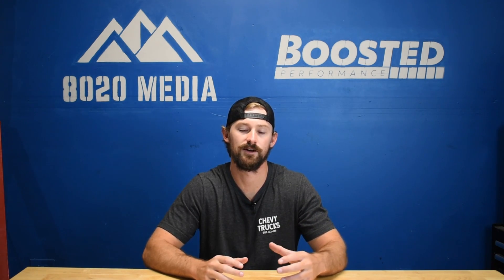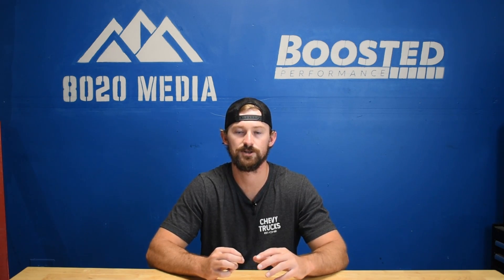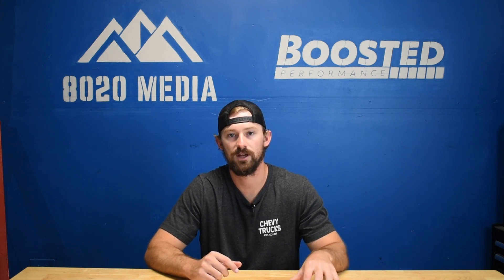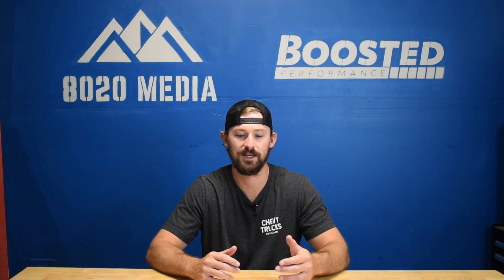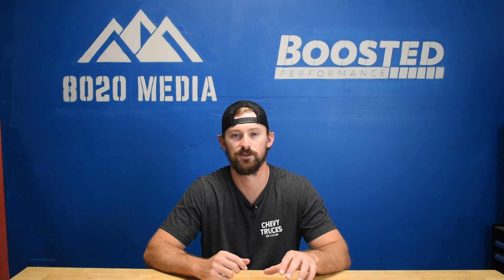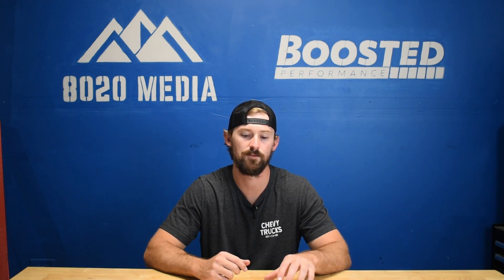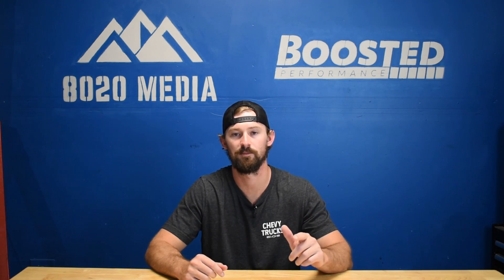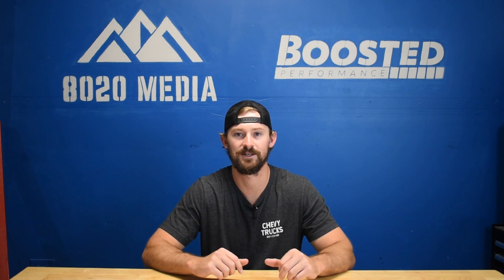What is the Vortec Max? – Specs, Misconceptions, and More!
Today, we're taking a deep dive into a name synonymous with GM's high-performance trucks - the Vortec MAX. From its origins to variations, we'll unravel its history and clear up some common misconceptions. The Vortec MAX is more than just a badge on a truck. It represents a series of powerful, high-output engines that have left a significant mark on GM's history.
In this video, Jake will explore how the Vortec MAX got its name and the pivotal role it played in GM's lineup. We'll then take you through the various variations of the Vortec MAX, detailing the unique features, performance specs, and applications of each. Jake will also jump into its history, examining its development over the years and its evolution into the renowned engine it is today.

The article linked below, written by us, is a more in-depth guide on What is a Vortec Max

8020 Automotive owns and operates a portfolio of content websites and eCommerce stores in the Automotive industry. We provide over a million monthly readers with high-quality automotive content, focused predominantly on technical and performance modification guides.
00:33 – Vortec MAX Intro
01:07 – What is the Vortec MAX?
01:24 – Different Engine Variations of the Vortec MAX
01:34 – First Generation Vortec MAX – The LQ9
02:13 – Second Generation Vortec MAX – The L76
03:20 – The First Vortec MAX, or HO 6000
05:40 – Where did “Vortec MAX” Come From?
06:18 – More Vortec MAX Suspension and Transmission
07:38 – Common Misconceptions with the Vortec MAX
08:35 – Quick Vortec MAX Summary
09:24 – Possible 8020 Media Vortec MAX?